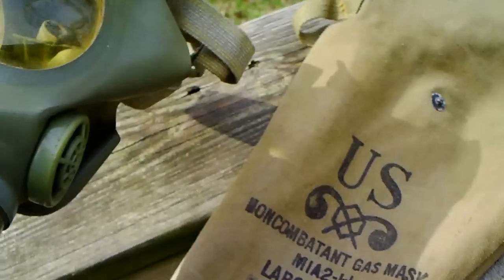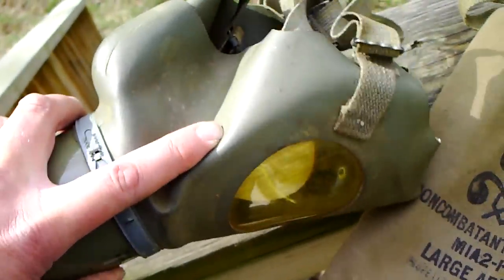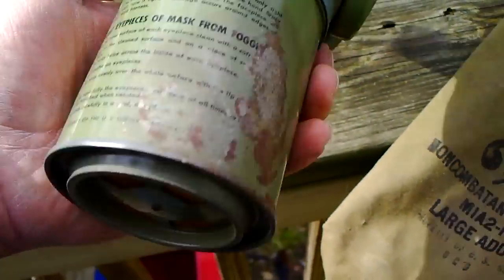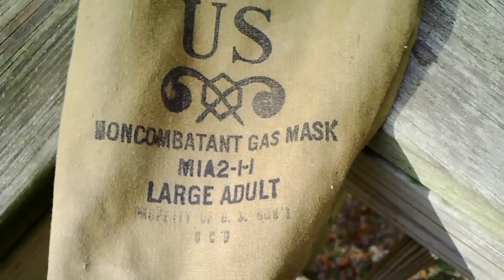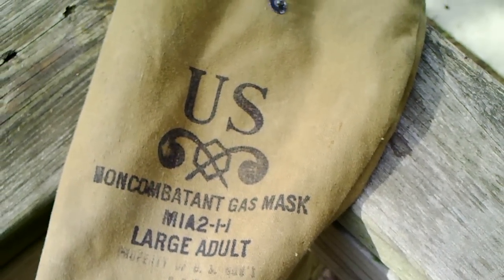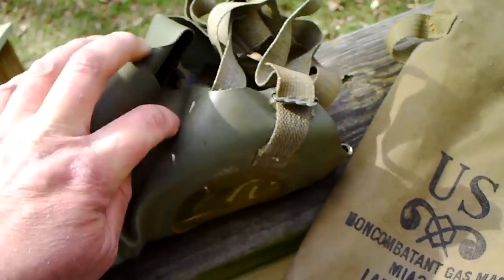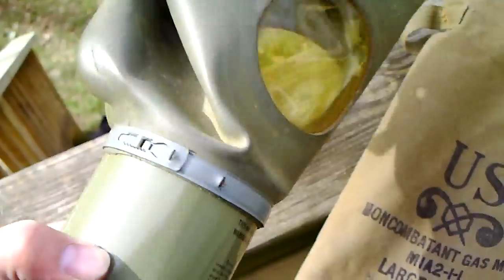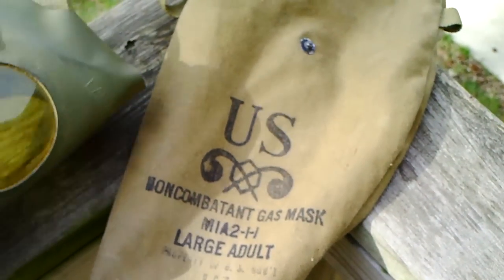World War 2 USA M1A2 Gas Mask Review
Here is an old gasmask from ww2. - Link to my terminal99 eBay store! - Link to my terminal99 eBay store! - Link to my terminal99 eBay store!